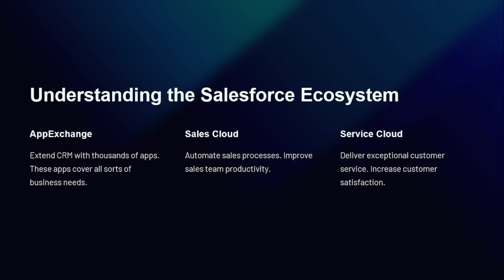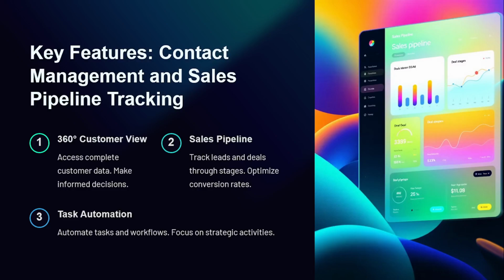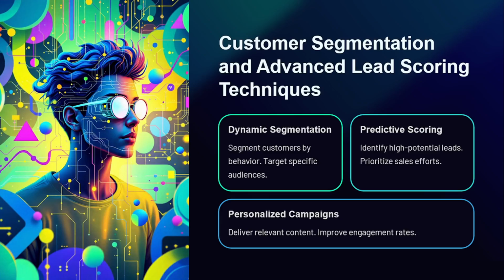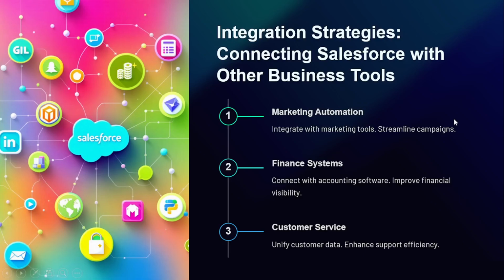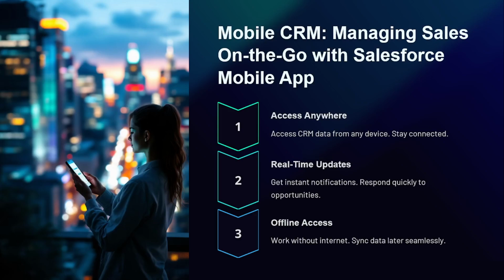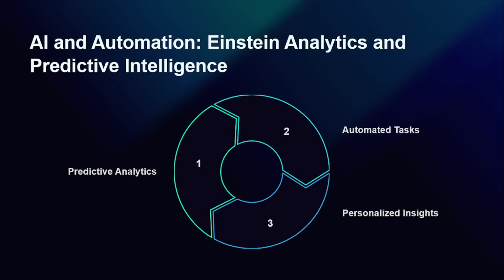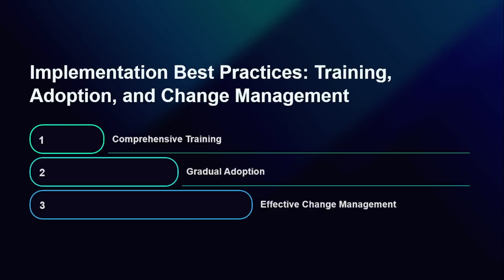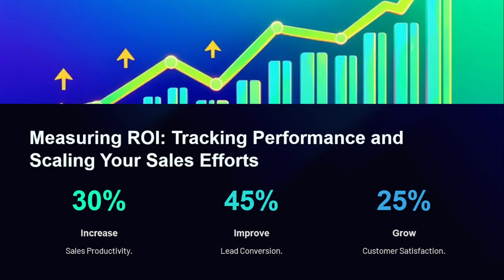How To Use Salesforce CRM (2025) | Complete Guide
In this video i will show you How To Use Salesforce CRM (2025) | Complete Guide